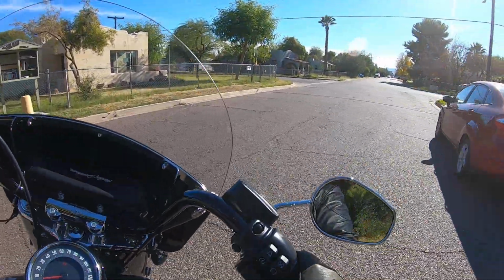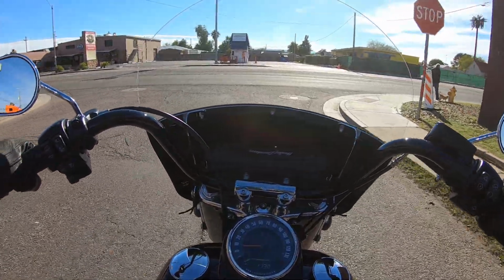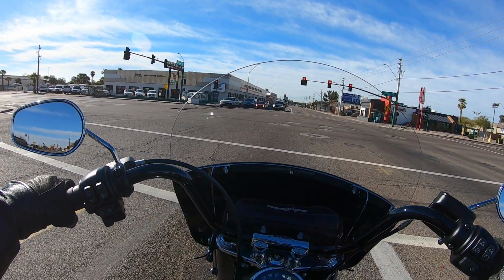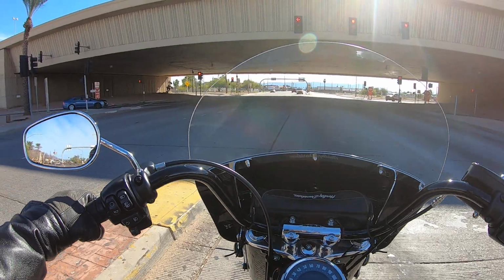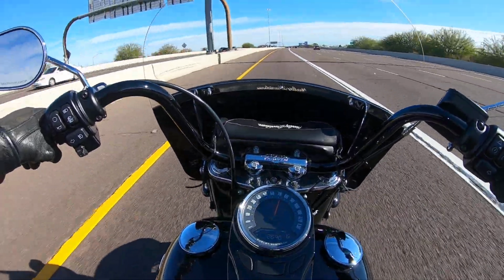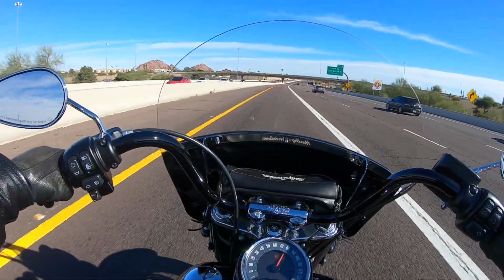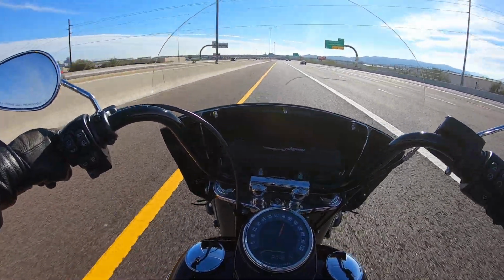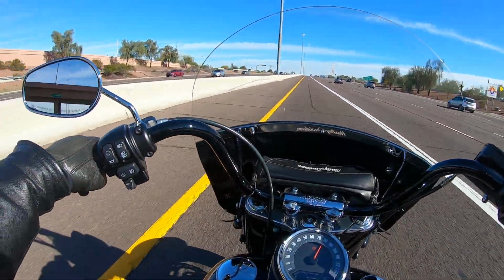Randytbird Break in ride on my 2020 Heritage 114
New years day  2020  getting some break in miles on the new Heritage softail classic 114